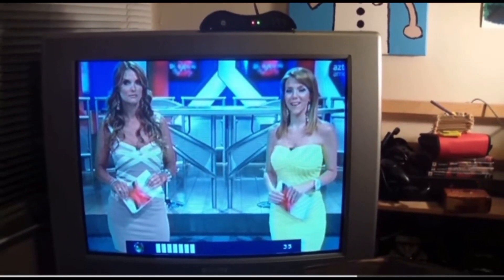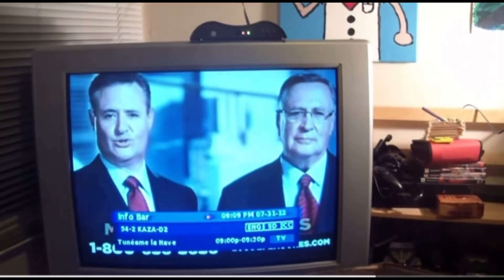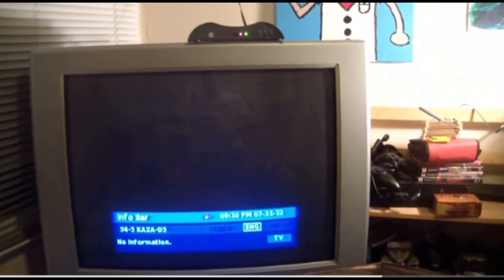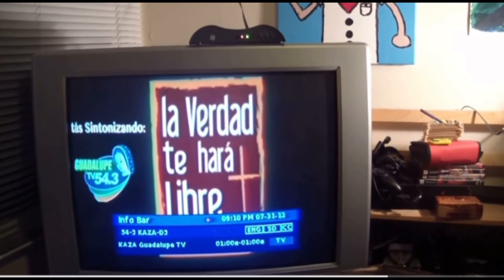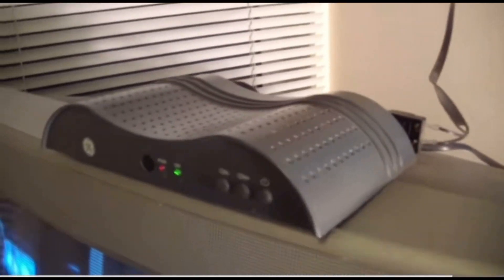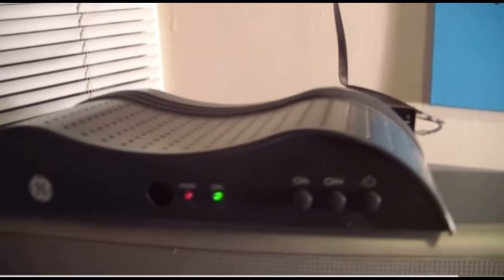Spanish TV or so much better day than American TV